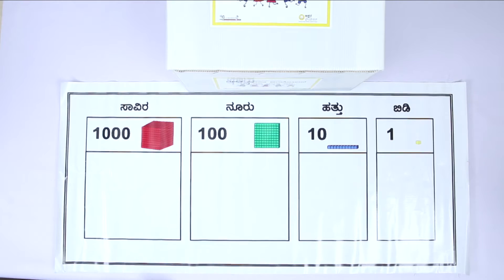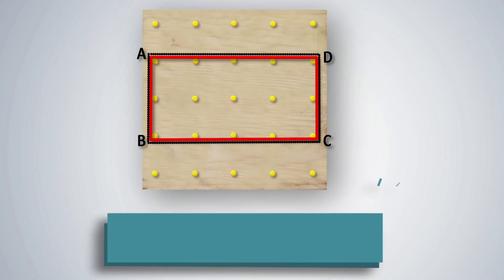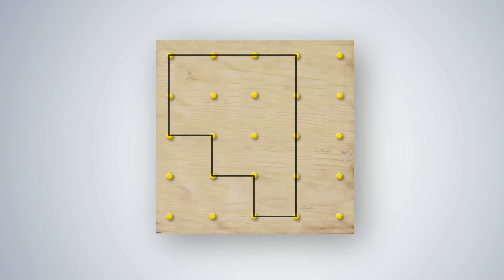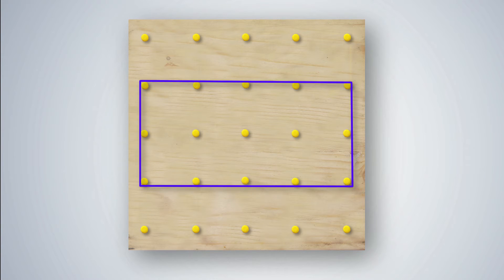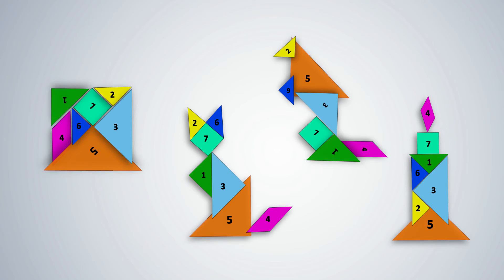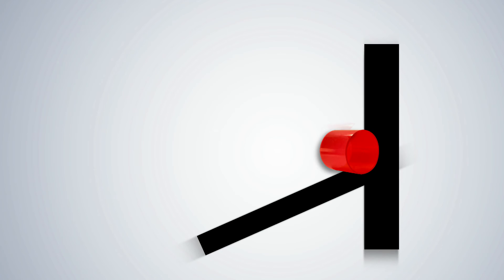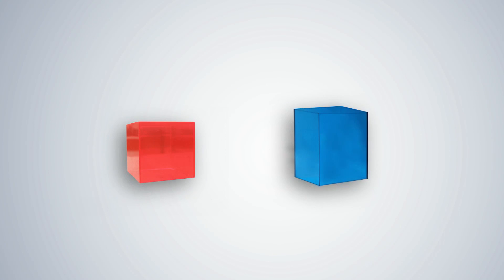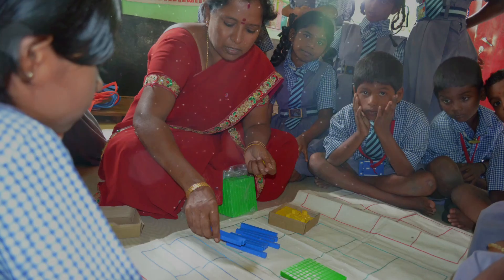Introduction to Shapes - 2D and 3D (English)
A demonstration video on how to use Akshara's Kit effectively and help your children learn the concept of 'Shapes - 2D and 3D' in English.